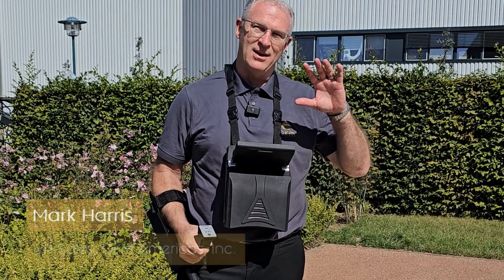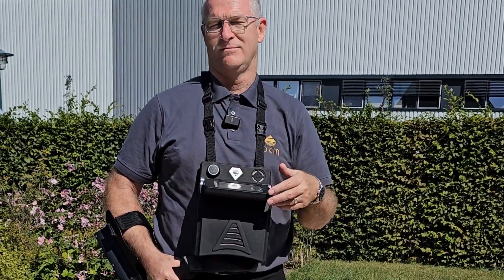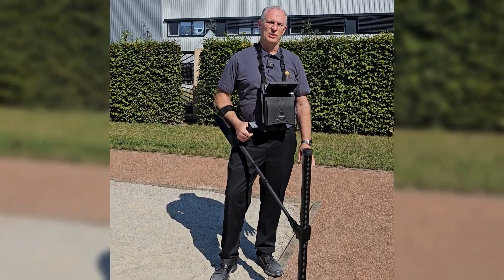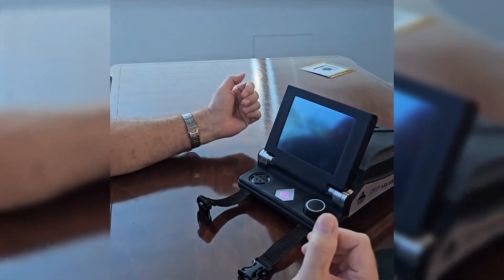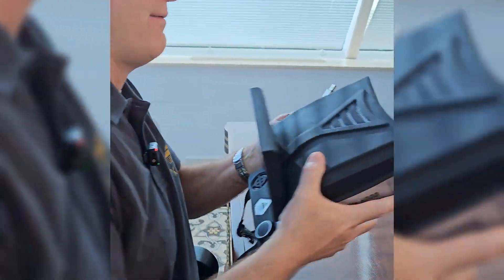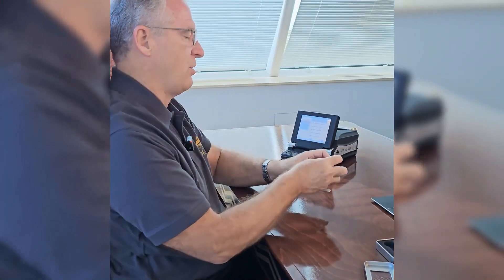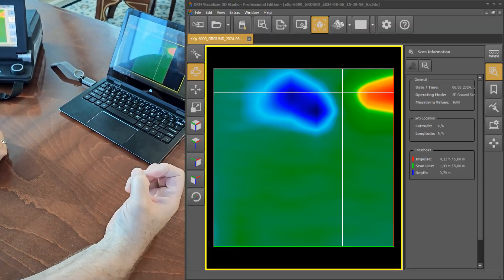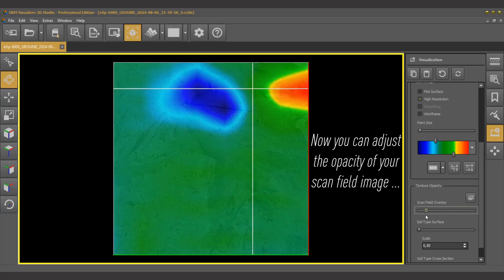OKM EXP 6000 - 3D Ground Scan Tutorial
OKM expert explains the complete process of performing a 3D ground scan with the OKM eXp 6000 Professional Plus.

He covers every step from configuring scan settings to performing and viewing the scan. You'll also learn how to transfer the scan data from the control unit to your laptop and analyze it with OKM's Visualizer 3D Studio software for accurate results. 🖥️

0:57 Step 1 - Configure your Scan
1:23 Step 2 - Scan your Target Area
2:35 Step 3 - View your Scan Image
3:05 Step 4 - Transfer your Scan from the Control Unit to the Laptop
6:42 Step 5 - Analyze your Scan in V3DS
8:04 Step 6 - Excavate your Target Object